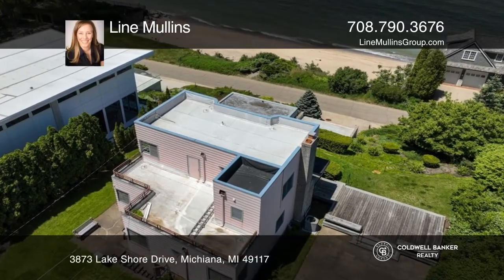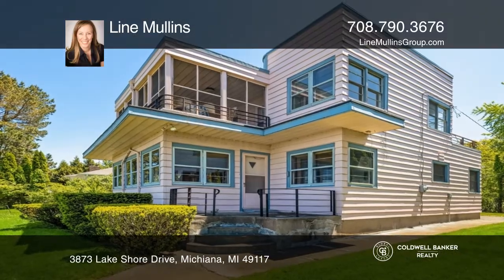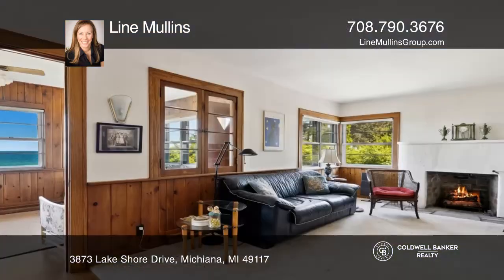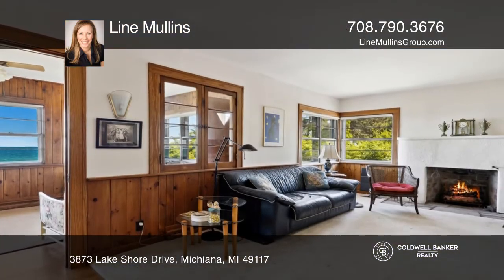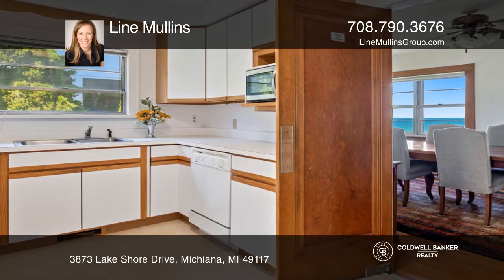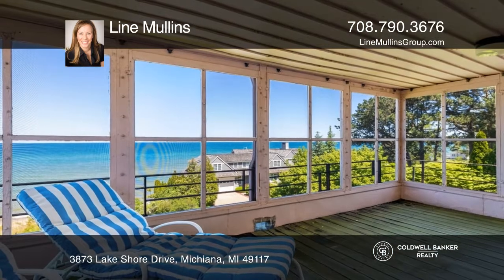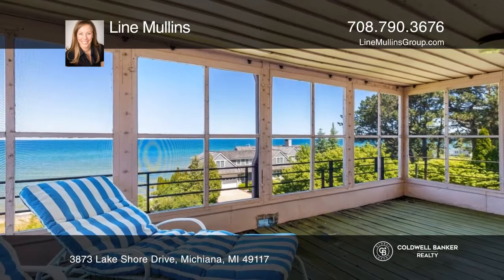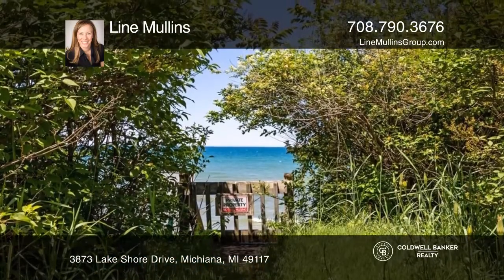3873 Lake Shore Drive Michiana, MI | ColdwellBankerHomes.com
3873 Lake Shore Drive, Michiana, MI

Once in a lifetime opportunity to own 4 lots on Lake Shore Dr. The gorgeous Art Deco style home built in 1936 has most of its original features still intact. Rare under ground walkway from the garage to the house is in place. The house and the garage sits on 60 feet and the adjacent lot to the East